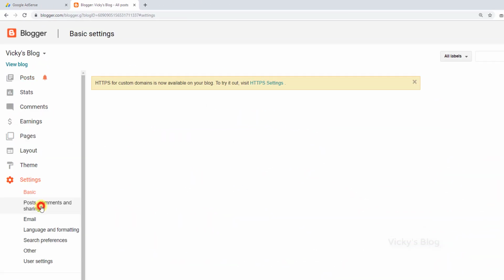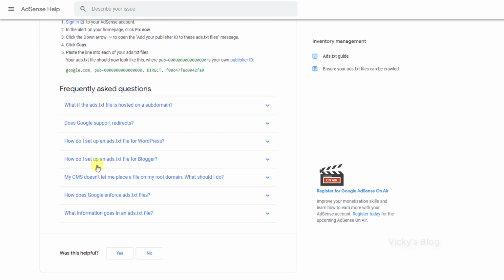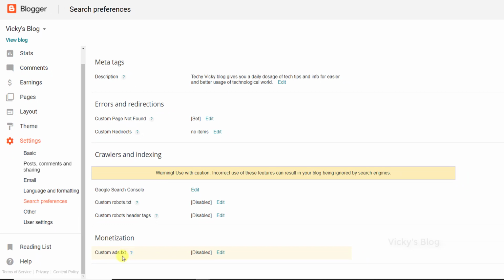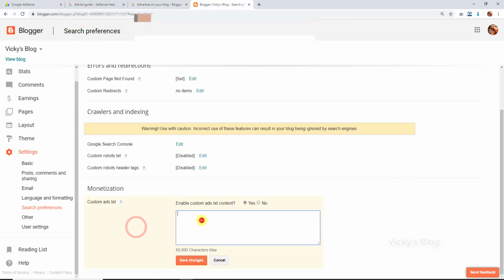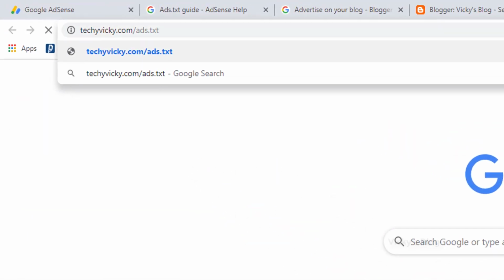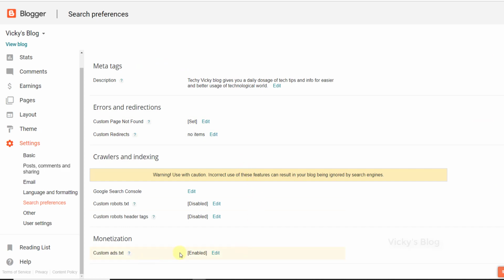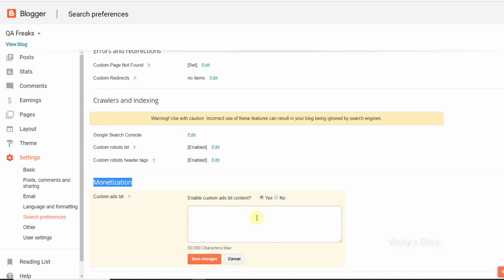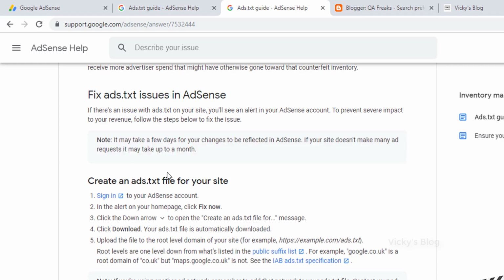How do I set up an ads.txt file for Blogger?